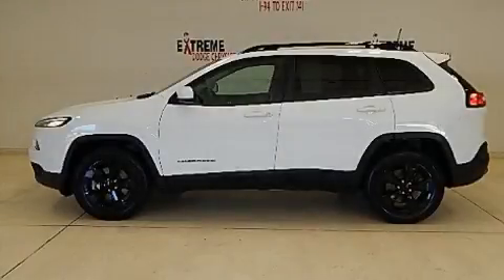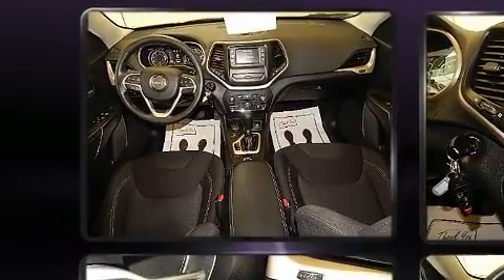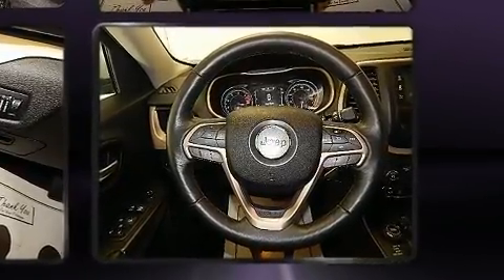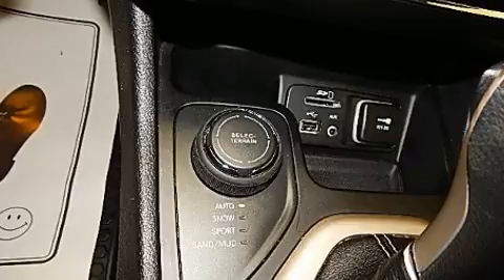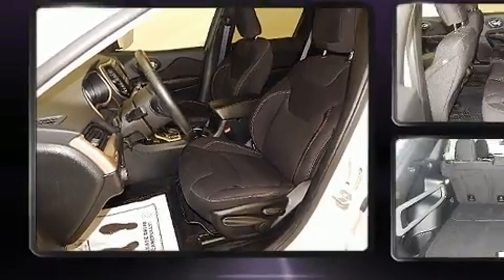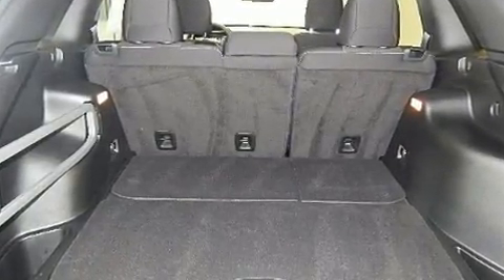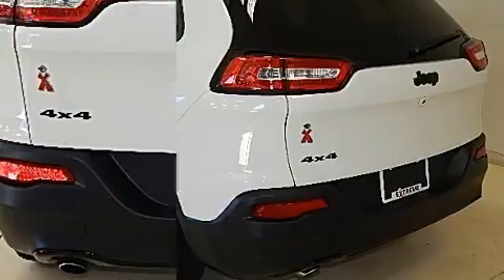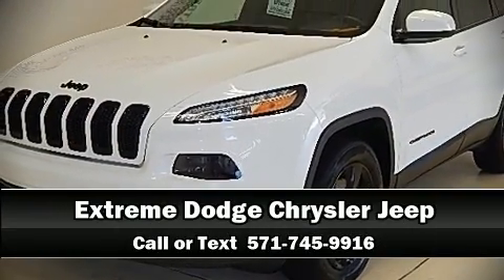2016 Jeep Cherokee Latitude 4x4 in Jackson, MI 49201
You can expect a lot from the 2016 Jeep Cherokee. With just over 40,000 miles on the odometer, this 4 door sport utility vehicle prioritizes comfort, safety and convenience. It features four-wheel drive capabilities, a durable automatic transmission, and a 2.4 liter 4 cylinder engine. Top features include front bucket seats, front and rear reading lights, an outside temperature display, telescoping steering wheel, power windows, an overhead console, a roof rack, and cruise control. Jeep also prioritized safety and security with features such as: head curtain airbags, front and rear side impact airbags, traction control, brake assist, anti-whiplash front head restraints, a panic alarm, and 4 wheel disc brakes with ABS. With electronic stability control supplementing mechanical systems, you'll maintain precise command of the roadway. You will have a pleasant shopping experience that is fun, informative, and never high pressured. Stop by our dealership or give us a call for more information.